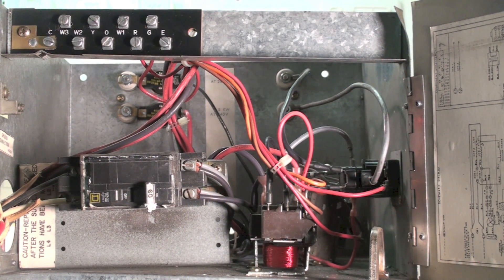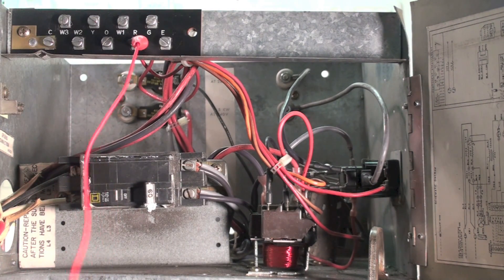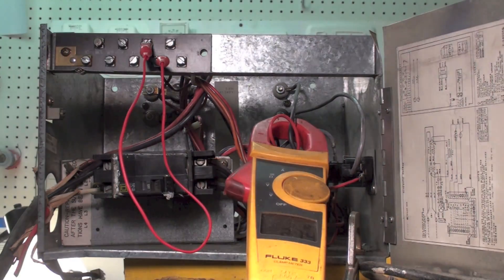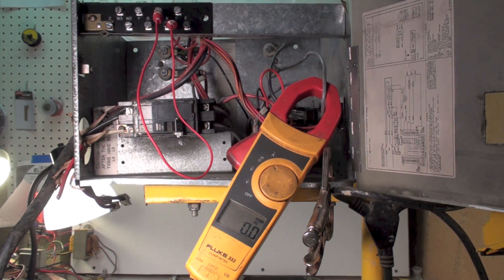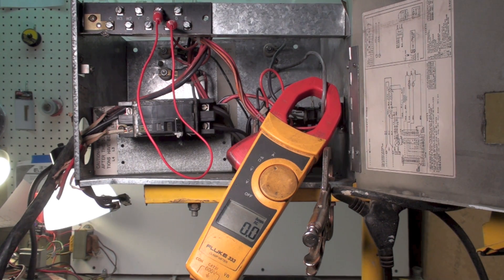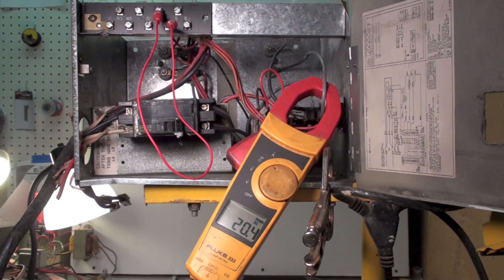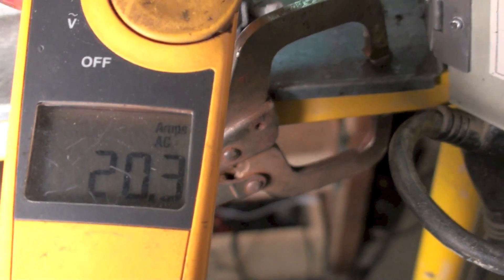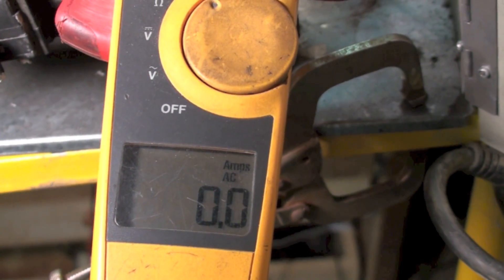How the electric furnace sequences on and off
This video uses an ammeter to check when each element comes on and off.